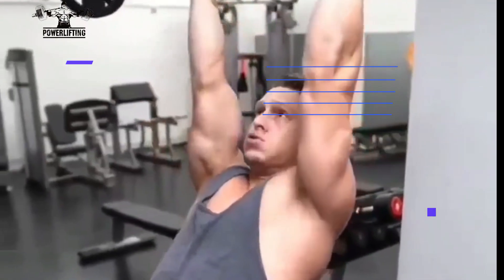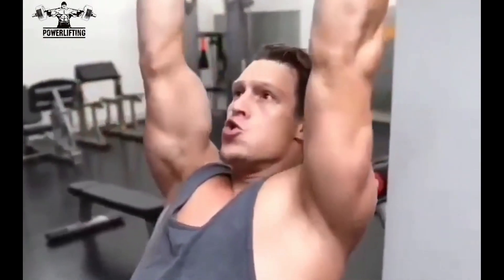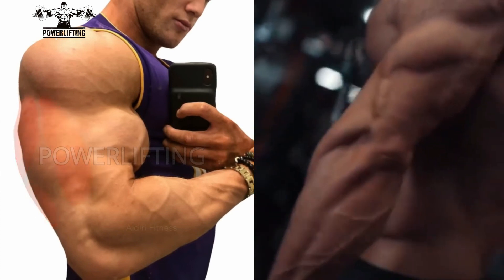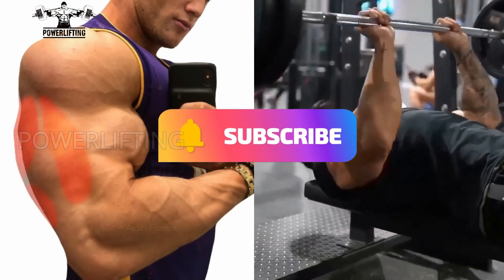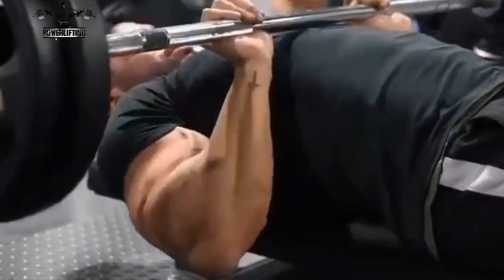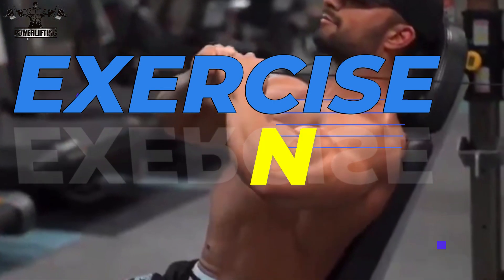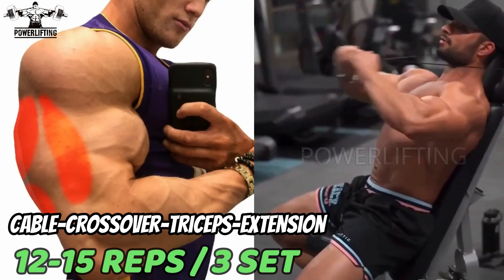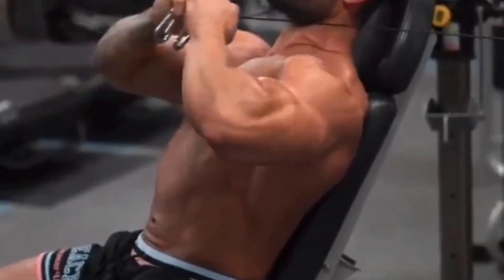The Ultimate Triceps Exercises for Bigger Arms (6 Best Exercises)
When it comes to building a strong, toned upper body, the triceps are often overlooked in favor of the biceps. However, the triceps make up two-thirds of your upper arm muscle, and a well-developed tricep can help you achieve that coveted "cut" look. Incorporating a variety of exercises into your workout routine can help you build bigger, stronger triceps.

Some of the most effective exercises for building bigger triceps include:

00:00 Intro
00:04 Bench Dip (Ex 1)
00:36 Cable Pushdown (Ex 2)
01:08 Lying Ez Bar Triceps Extension (Ex 3)
01:40 Reverse Grip Tricep Pushdown (Ex 4)
02:12 Incline EZ-Bar Triceps Extension (Ex 5)
02:44 Cable Overhead Tricep Extension (Ex 6)

These exercises target different areas of the triceps and can be modified to suit your fitness level.

Remember to start with a weight that challenges you but allows you to maintain proper form throughout the exercise. Aim for 3-4 sets of 10-15 reps of each exercise, gradually increasing the weight as your strength improves. With regular practice, you'll notice bigger, more defined triceps in no time. And, as always, consult with a healthcare professional before starting a new exercise routine.

Watch:

 • Jim Yosef x ROY KNOX - Sun Goes Down ...